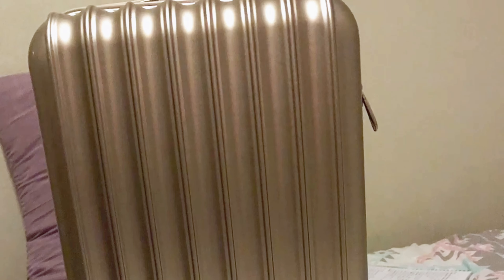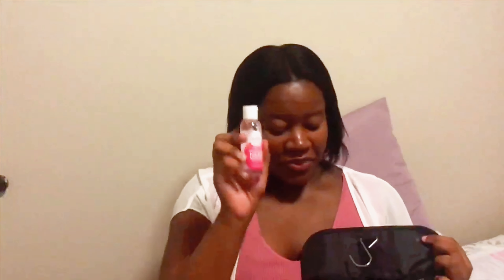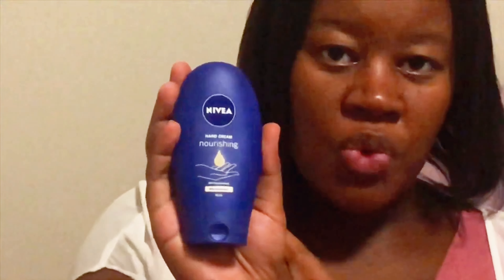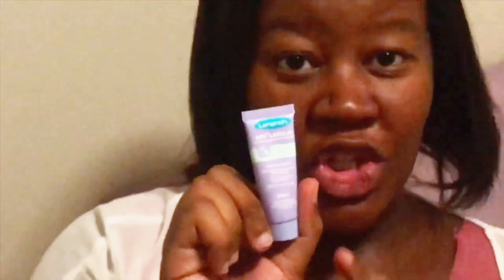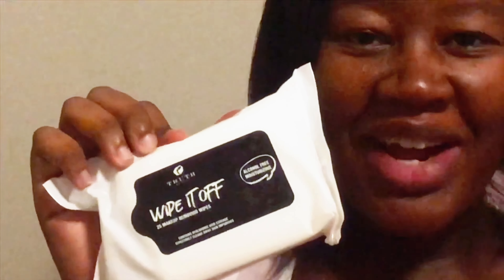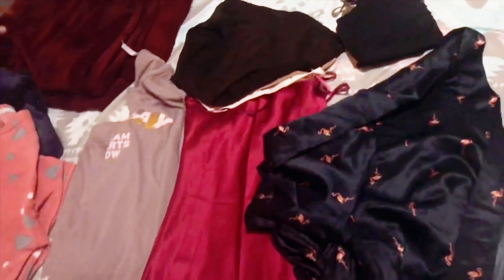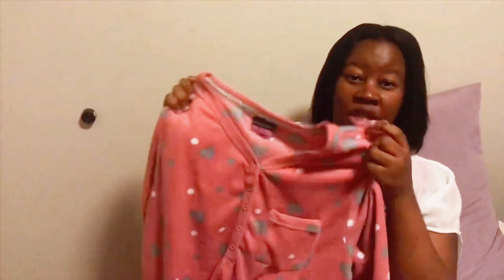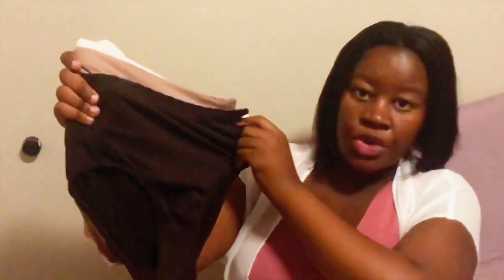South African Mom's Hospital Bag Essentials: What I'm Packing! | C Section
In this video, join me as I share what essentials I've packed in my hospital bag for the big day! (Back when I was pregnant with my 2nd child) From comfy pajamas to soothing skincare, I've made sure to include everything I'll need to make my hospital stay as comfortable as possible. Whether you're expecting or just curious, come take a peek inside my bag and get some ideas for your own hospital packing list.

We're back to regular scheduling where I'll be posting on Mondays at 14:00, Wednesdays at 14:00 and every Sunday at 14:00.

All information on my videos are purely based on my opinion, please consult a professional before attempting to try out any medical tips I provide. Every product review is my opinion and I mention ones I've used personally and have benefitted myself or my family. I always go out to share quality brands and products with you that I believe in